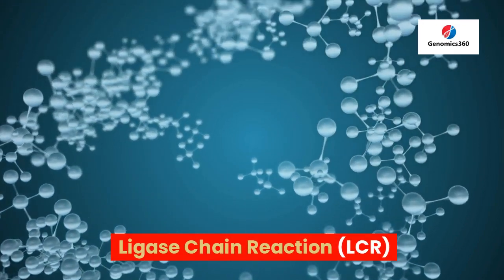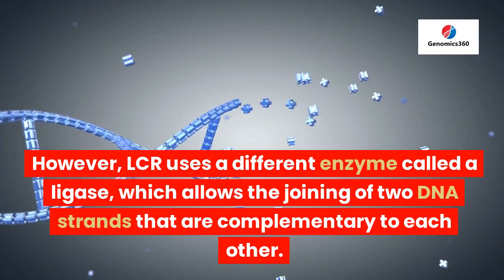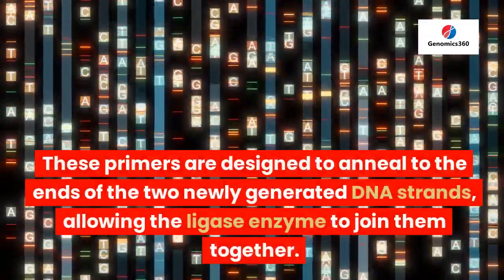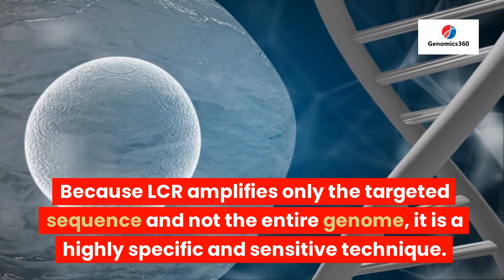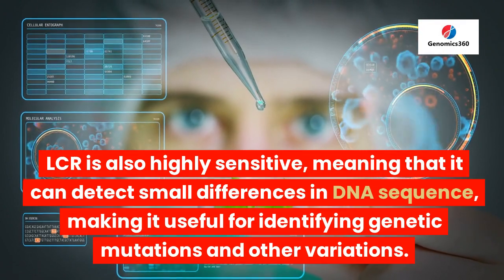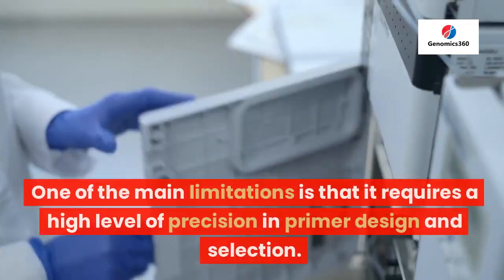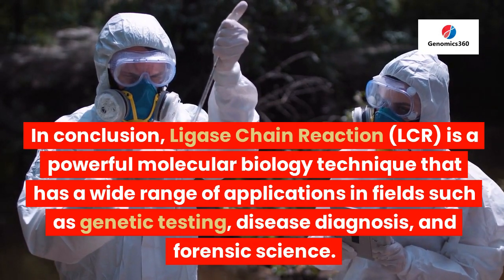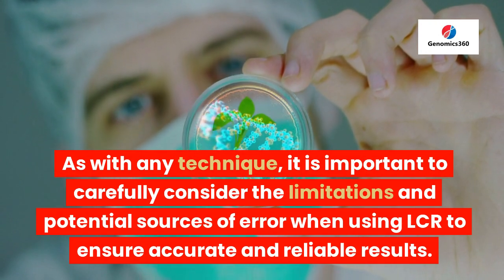Ligase Chain Reaction (LCR)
Ligase Chain Reaction (LCR) is a powerful molecular biology technique that has a wide range of applications in fields such as genetic testing, disease diagnosis, and forensic science. It is a type of polymerase chain reaction (PCR) that is used to amplify specific regions of DNA in a sample. However, LCR uses a different enzyme called a ligase, which allows the joining of two DNA strands that are complementary to each other.